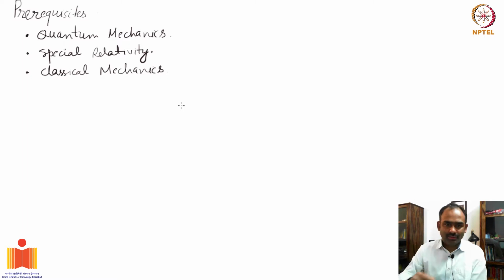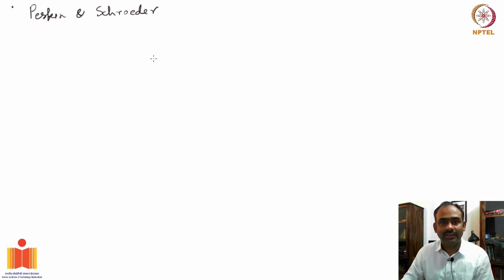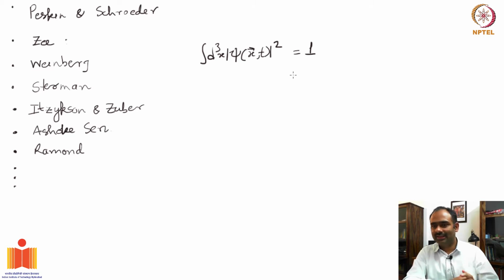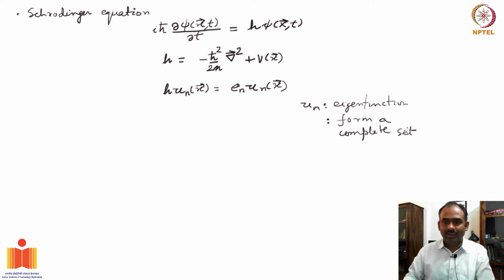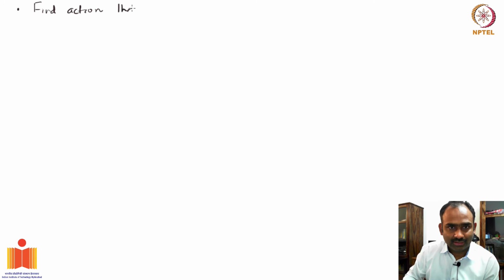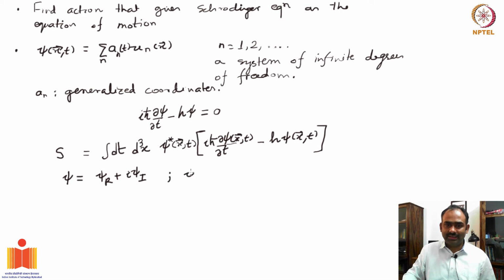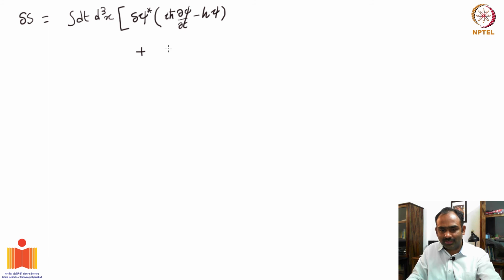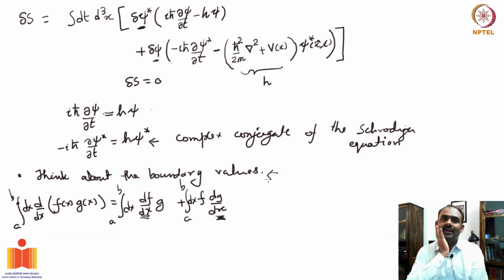Quantum Filed Theory. Lecture 1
Classical Schrodinger Field